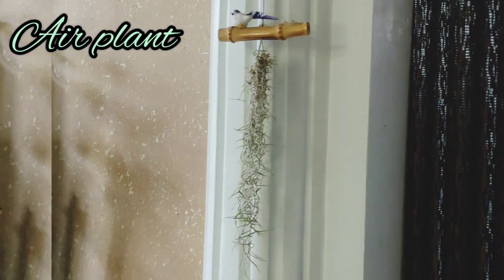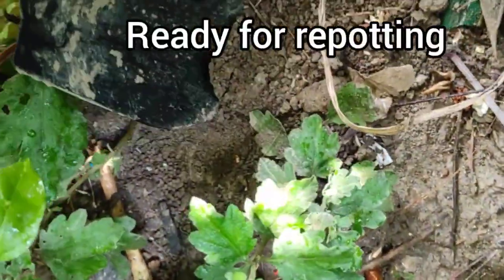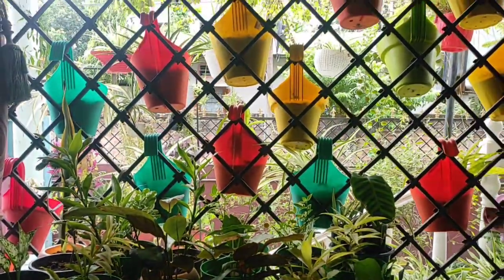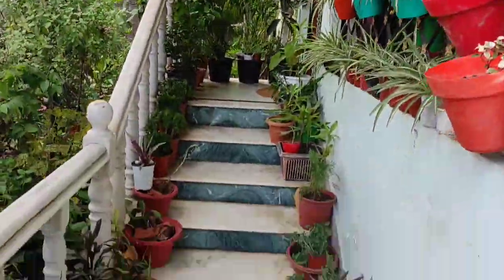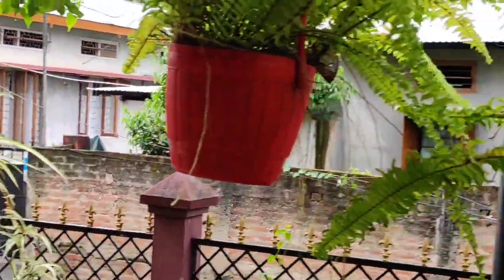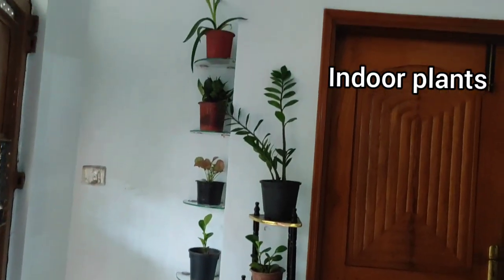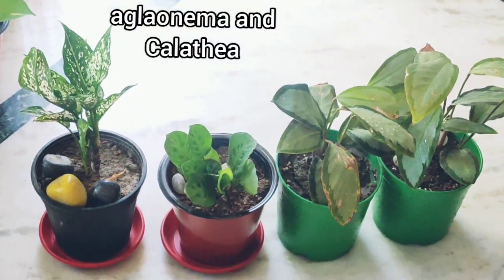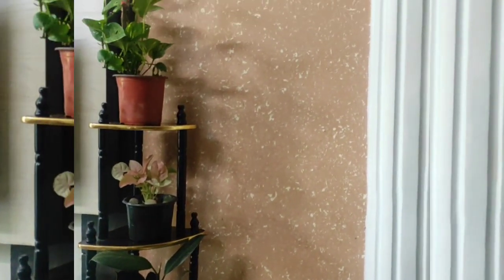garden tour| মোৰ নতুন ফুলবোৰ| indoor plant care| DrRaineesHealthyWay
Sunday বুলি মই কি কৰিলো | indoor plant care| DrRaineesHealthyWay| garden tour

Hello viewers this is a Sunday special gardening video. I am sharing my indoor plant video and hope you like it.